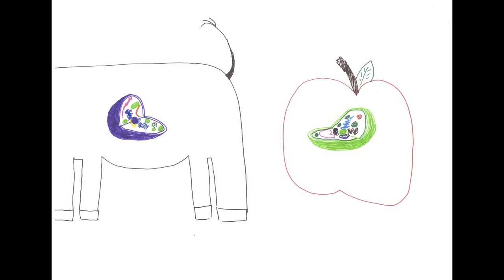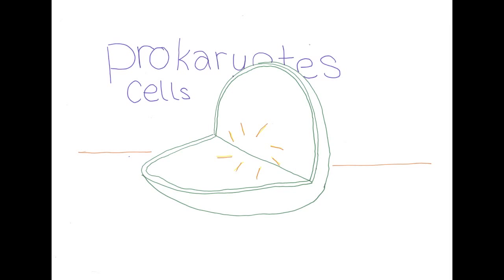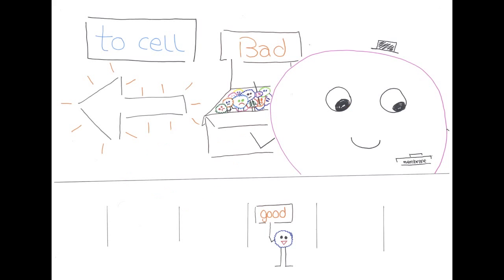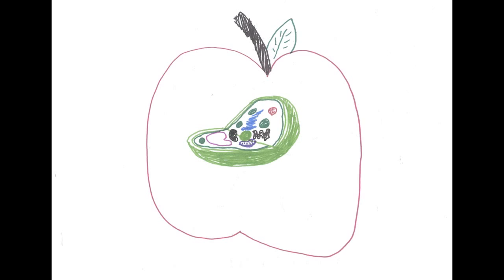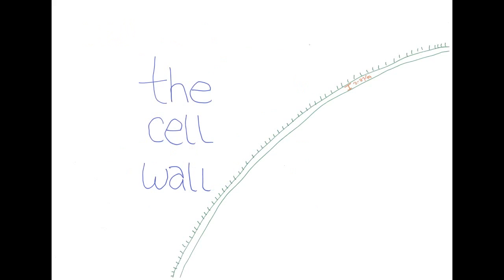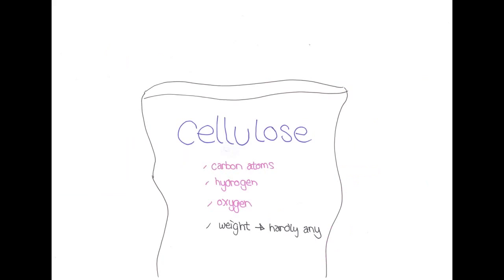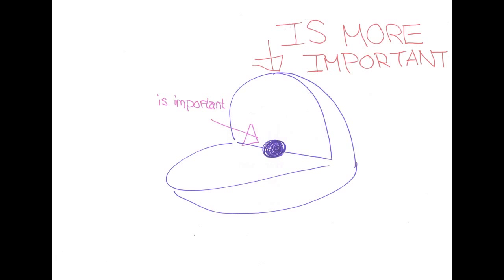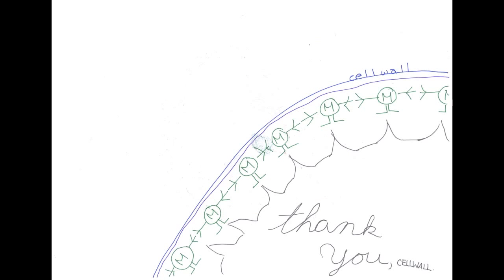Cells Made Simple: Cell Wall and Cell Membrane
A short movie introducing the cell wall and the cell membrane.